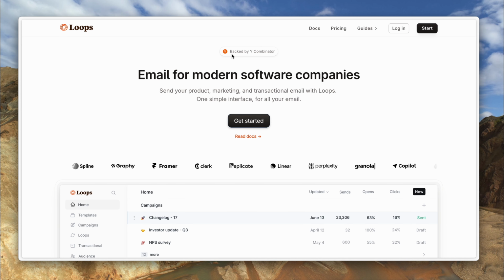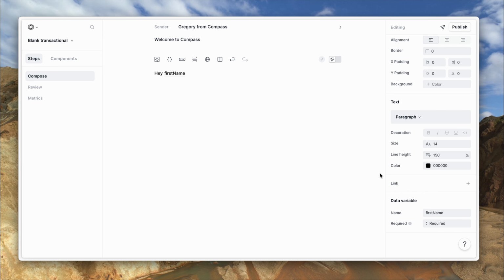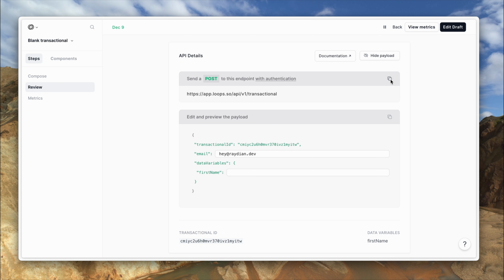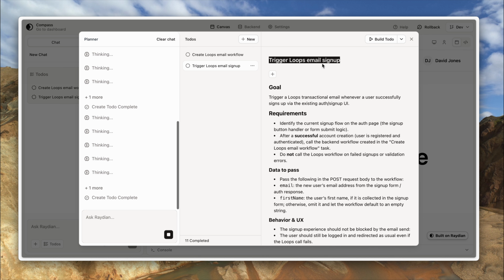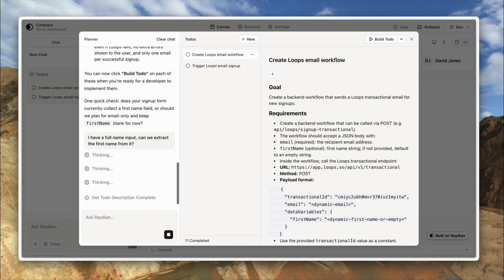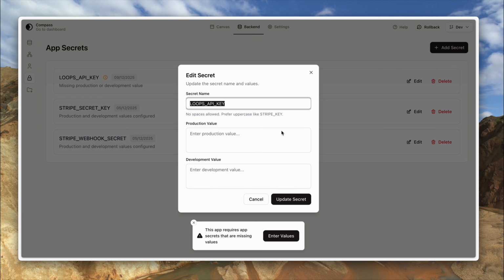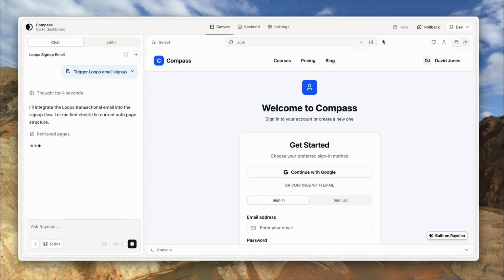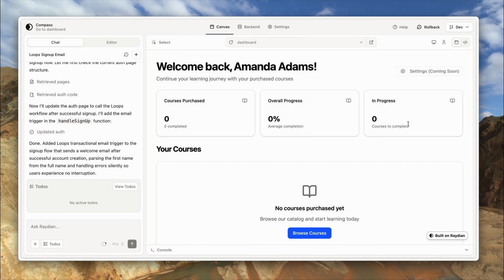Loops.so email integration (22/26)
In this lesson, we're going to connect our Raydian app to Loops.so email so that we can send personalised and branded welcome emails to our users.